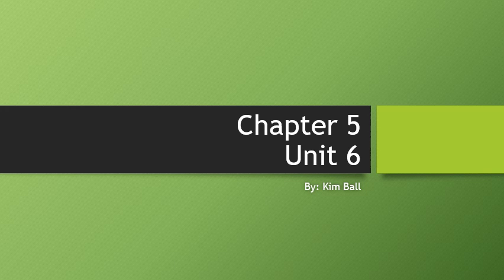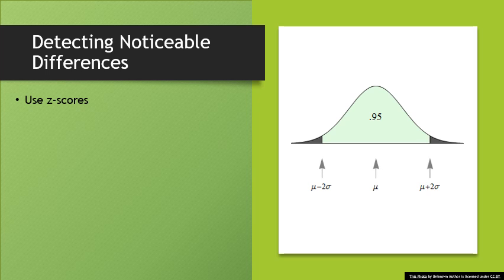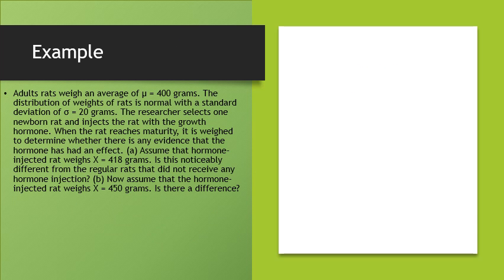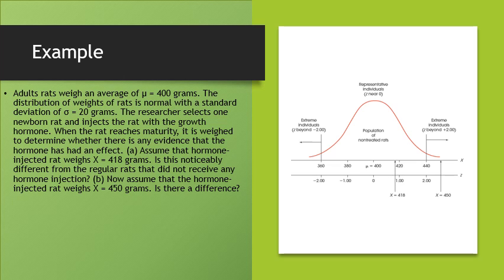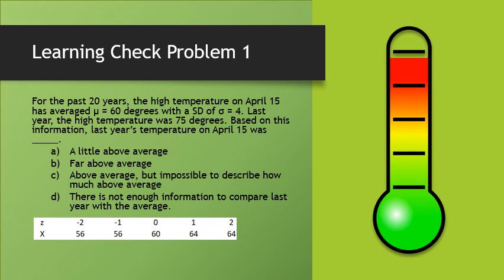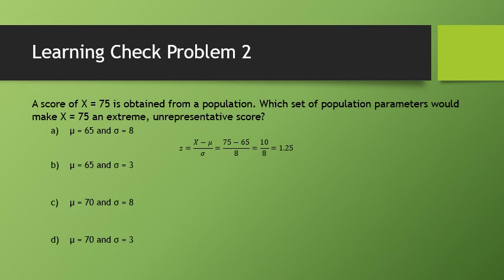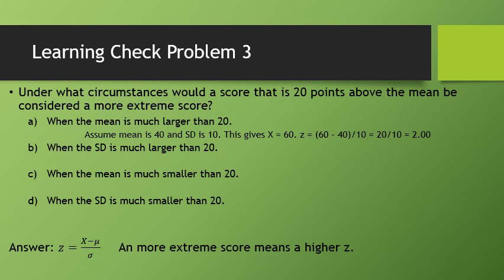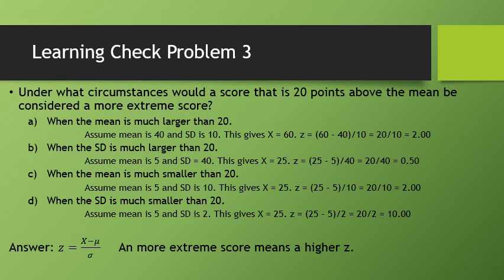Ch 5 Unit 6 Video